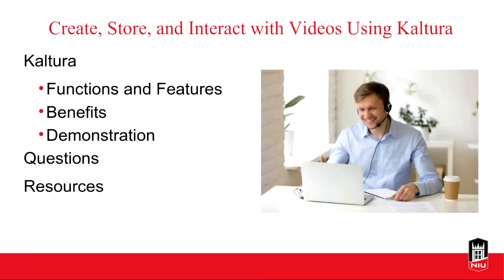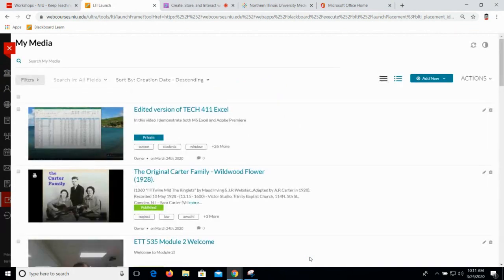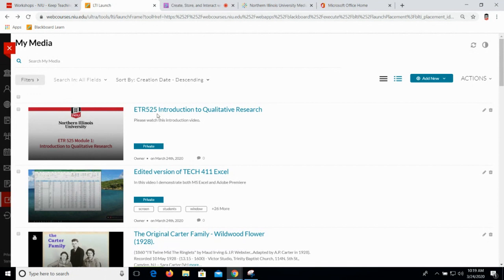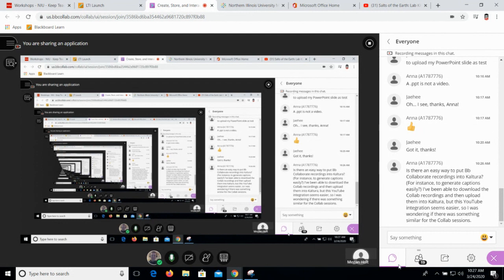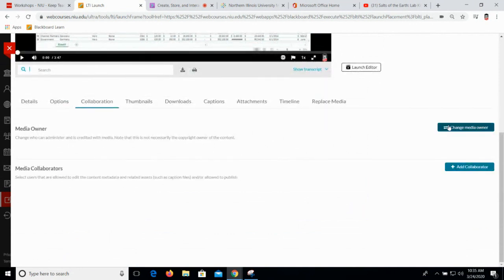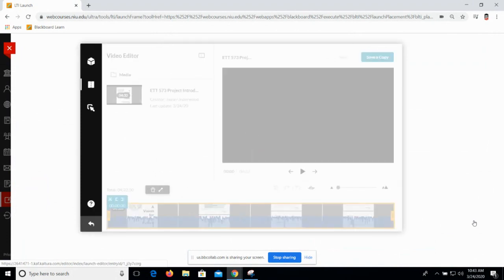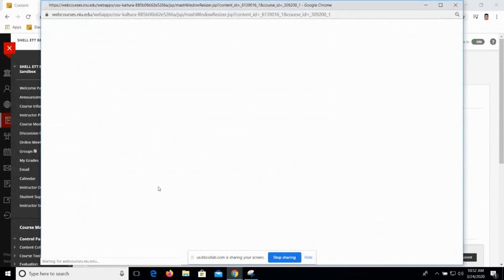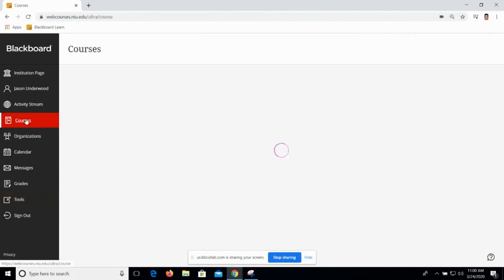Create, Store, and Interact with Videos Using Kaltura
Learn how Kaltura can make you work with video more efficient and streamlined. In this session, we will examine the features of this new video storage and streaming platform, including uploading and sharing videos, capturing screen recording videos using the Kaltura Capture tool, basic video editing, and creating simple quizzes to use in your courses.